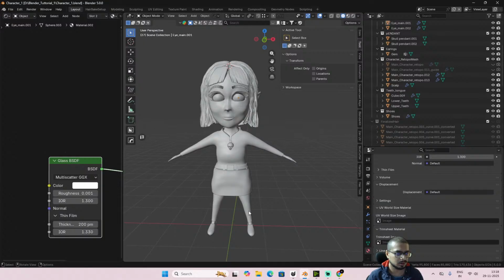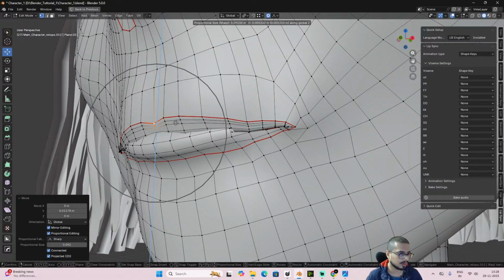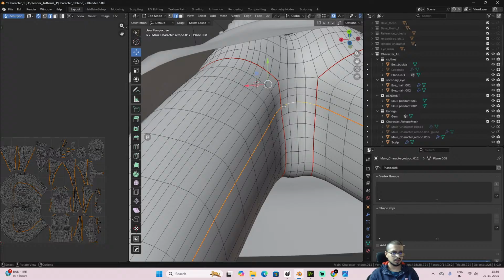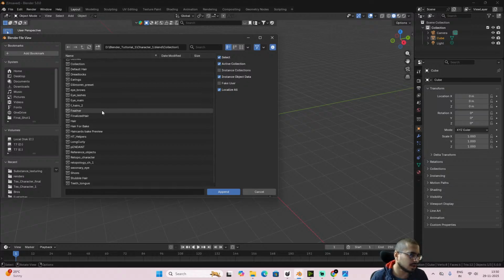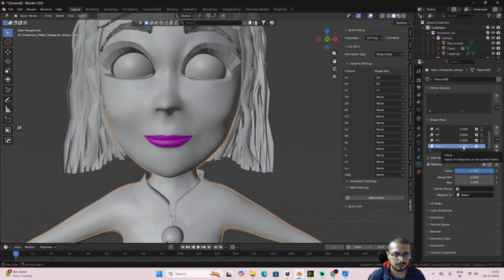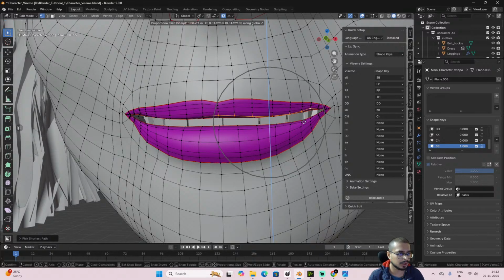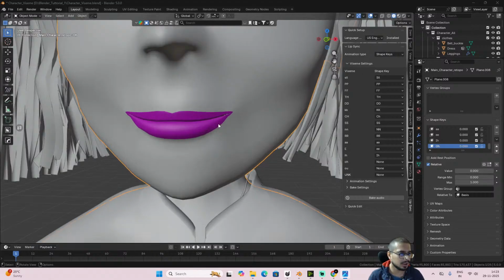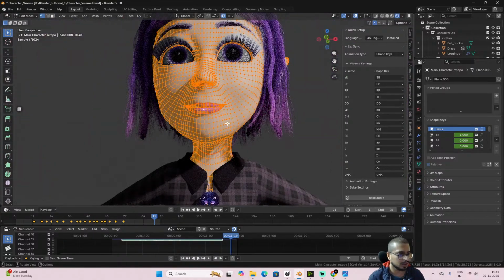Scritor 3D - Lip Sync ADD- ON Blender (Viseme) !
Screencast keys!!
Hair Tool Addon
Hard ops
Box Cutter
Zen - UV
Lip Sync Addon

1. Downloading blender
2. setting up blender
3. collecting references
4. basics of blender interface
5. Modelling Basics
6. Sculpting basics
7. Creating a character with sculpting and 3D modelling techniques
8. retopology
9. texturing
10. rigging
11. basics of animation

32x2 6000mah RAM xpg adata